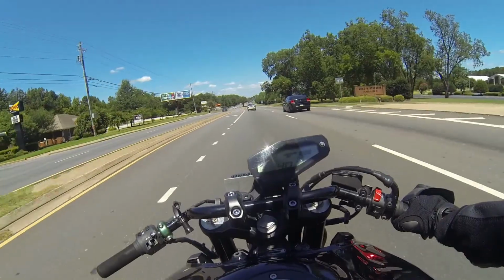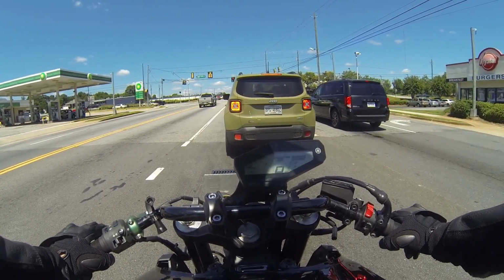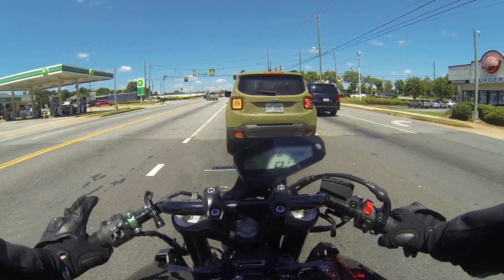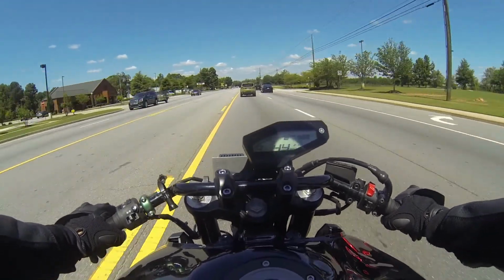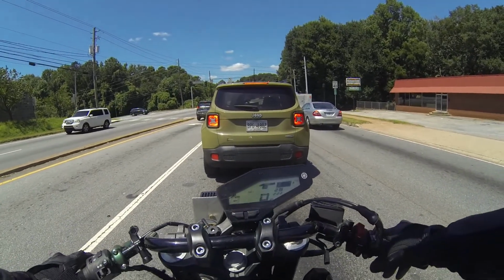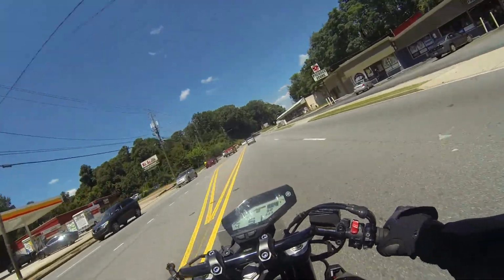2016 Yamaha FZ-09/MT-09 SmartMoto Electronics AIS Block Off Review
Missed the install? Hit the links below and tell the guys at SmartMoto I sent you over!

SmartMoto Electronics